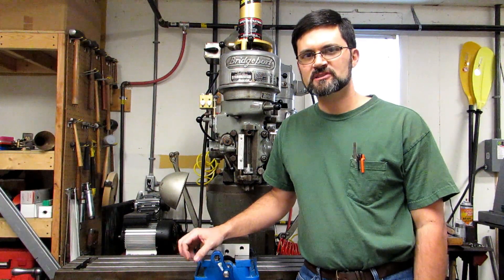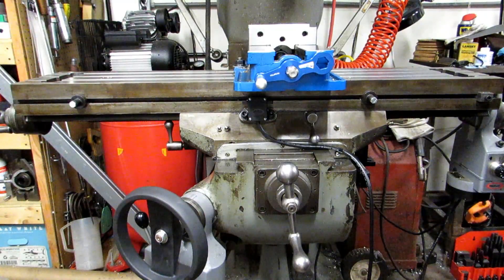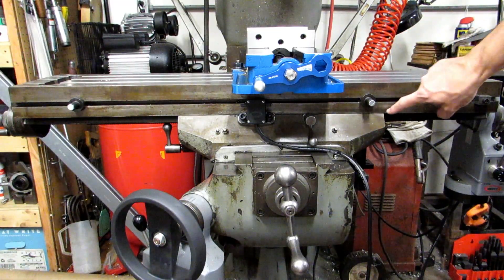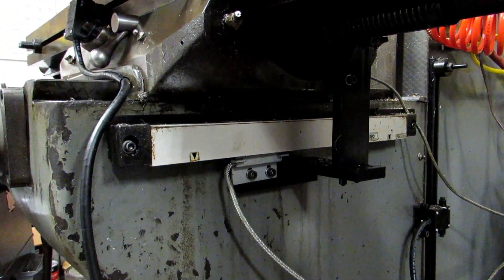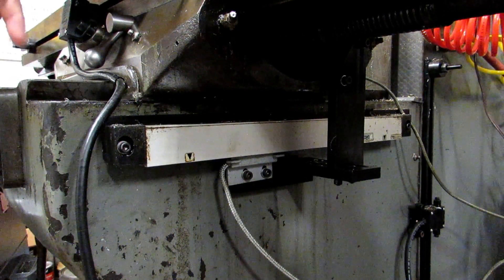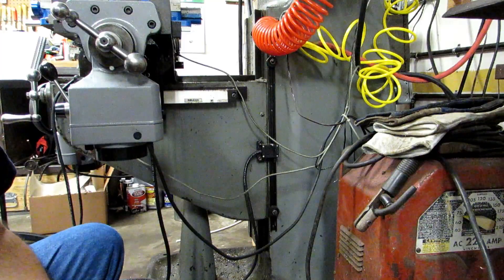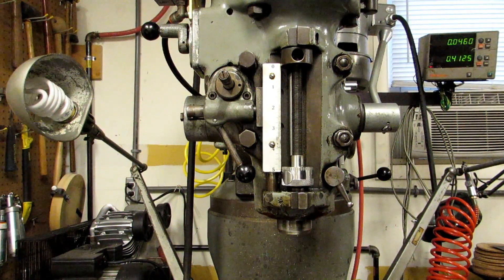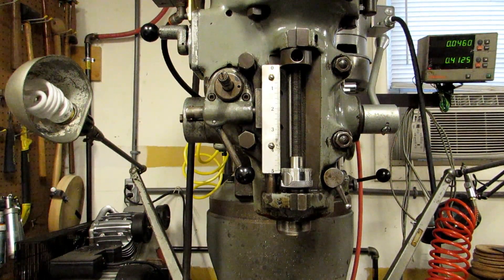How to Install a DRO 1 - Measuring the Mill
Shars.com approached me about making some videos showing the installation of one of their Sino Digital Readouts (DRO).  In the first installment, I'll be showing you how to measure the machine to determine what size scales you will need.  I'll be making separate videos showing the installation of the various components so it is easy to reference back to each part.  If you have any questions, leave them in the comments below.